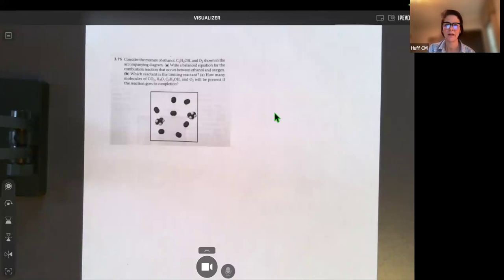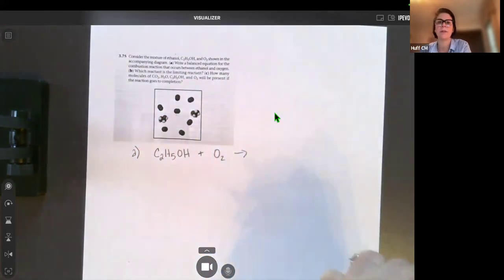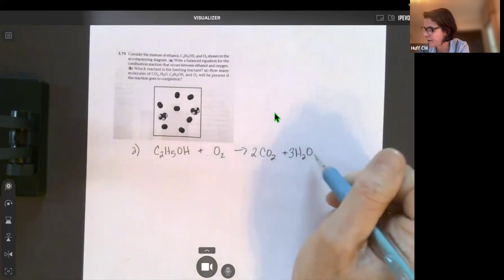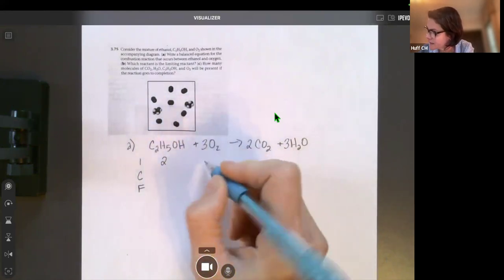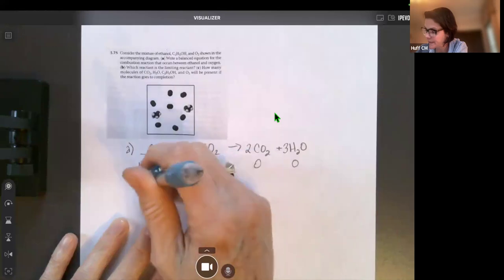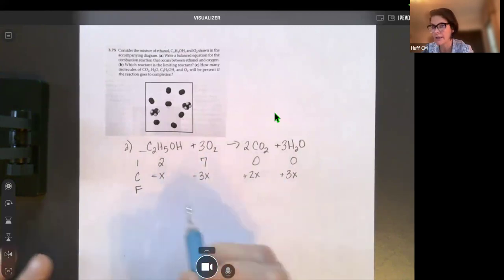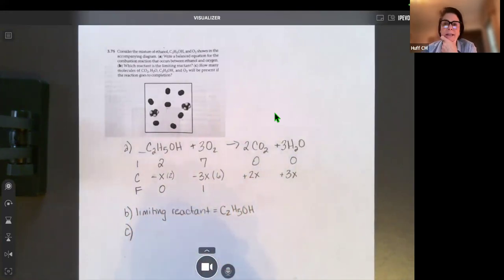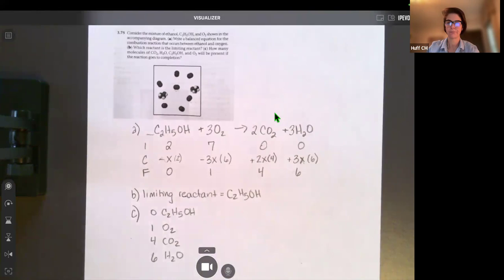Particle LR Example Problem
This is a Unit 4 AP Chemistry practice problem involving representations of reactions (4.3) and limiting reactant (4.5 stoichiometry).